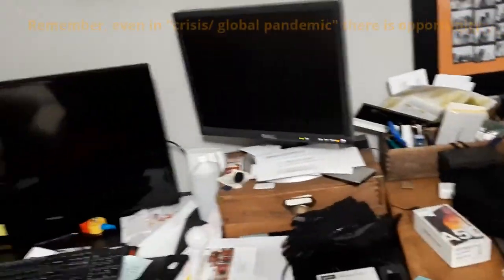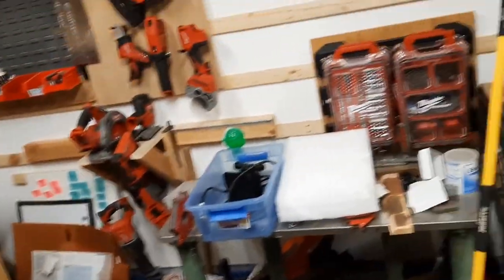Lean Practical Problem Solving Step 1: Planning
Let's dive into learning the methods to solve practical problems shall we? To the garage!